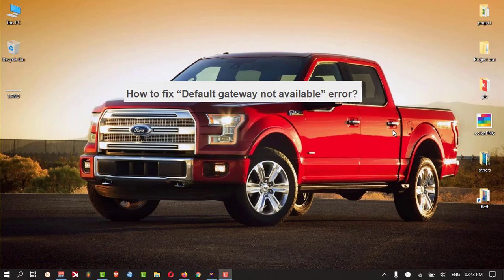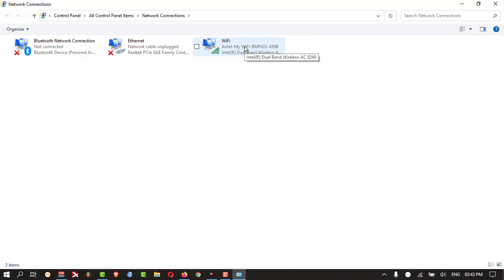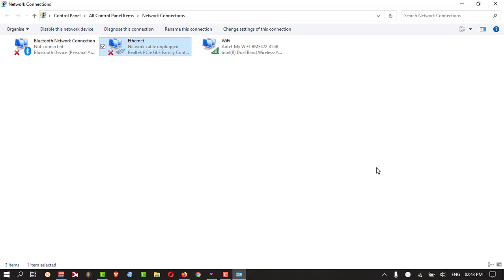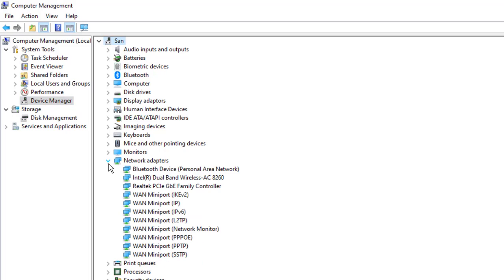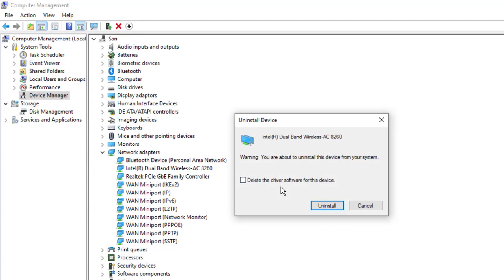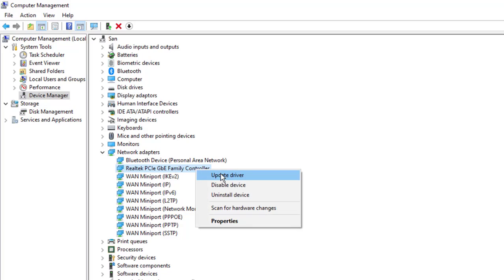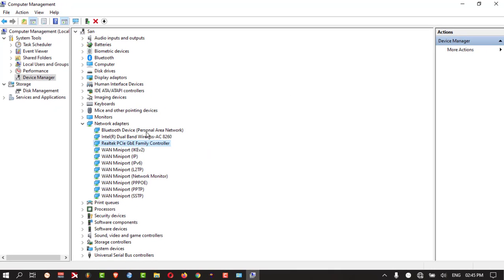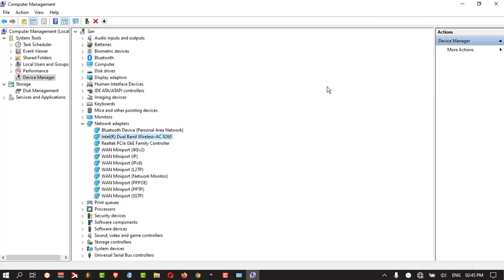Default Gateway is Not Available in Windows 10 | 2021, How to resolve 💻⚙️🐞🛠️